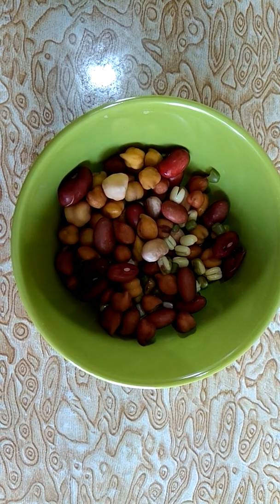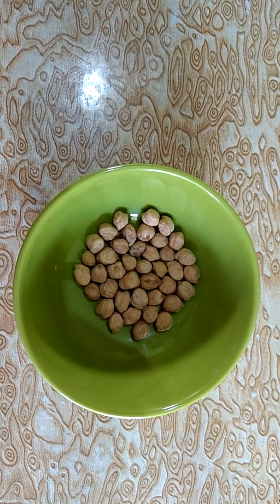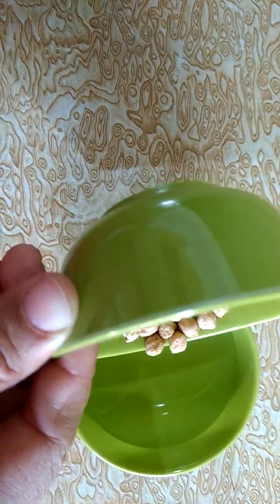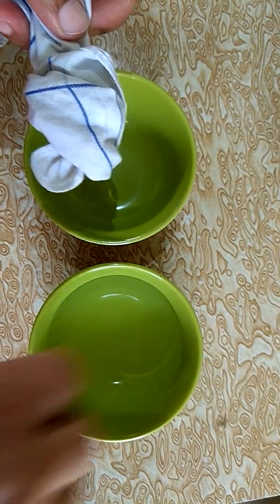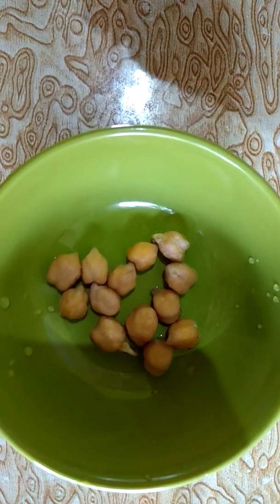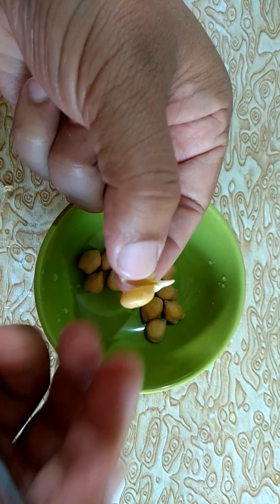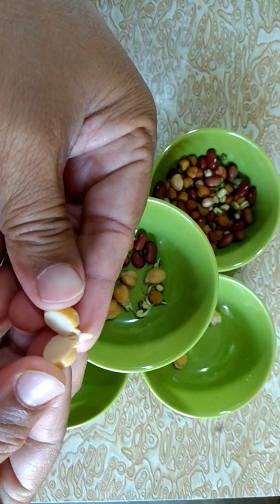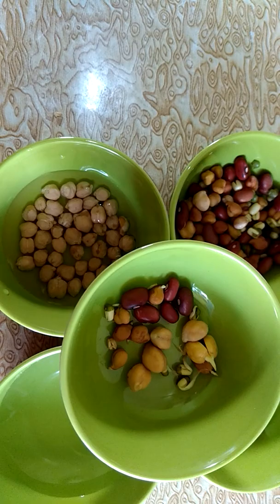Class V-G.Sc 2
An experiment related to the lesson